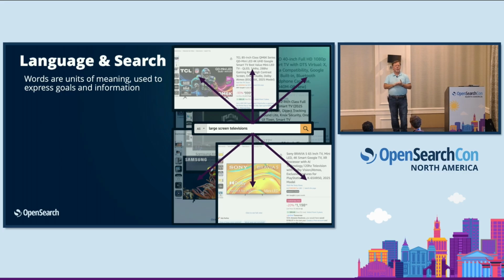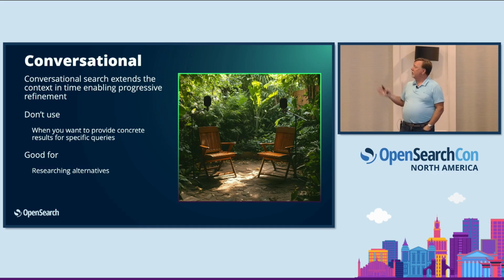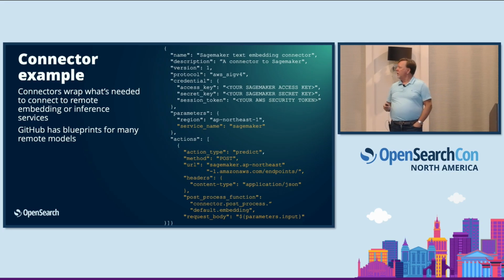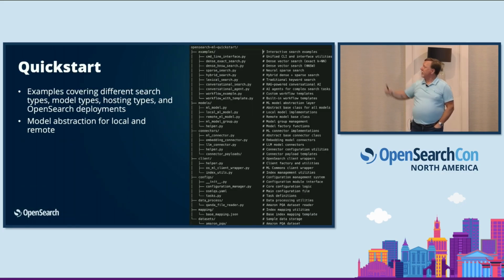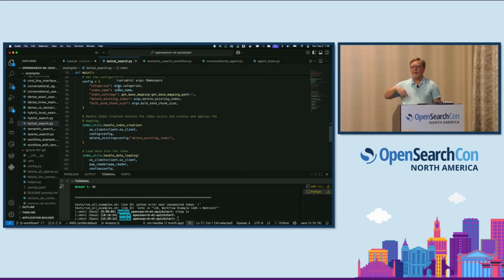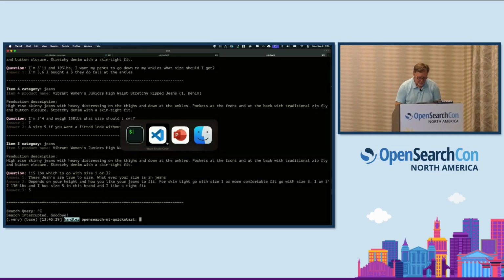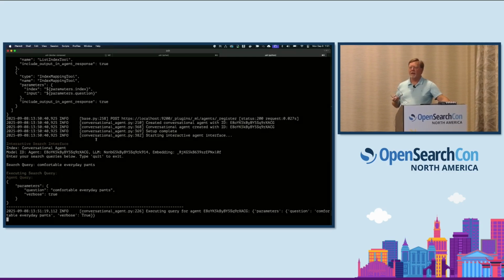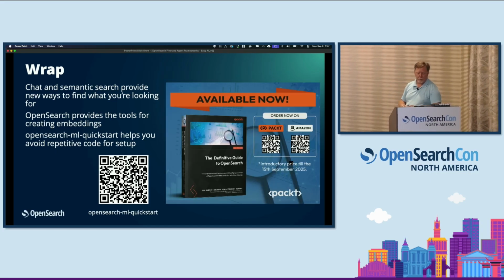OpenSearch Flow and Agent Frameworks: Easy AI - Jon Handler, Amazon Web Services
In version 2.13, OpenSearch added the flow framework to help automate deploying and using Large Language Models (LLMs). As the feature has matured, it's made it even easier to use LLMs to improve search, and support chat-based interactions with your data. In this session we will dive deep with code examples for the flow framework, through the opensearch-ml-quickstart, an open source framework and example library that helps get you started building your own chat application, semantic-search-backed application, and agent-based search.